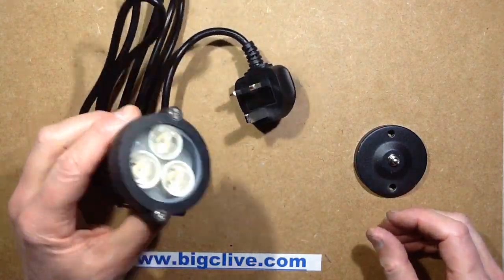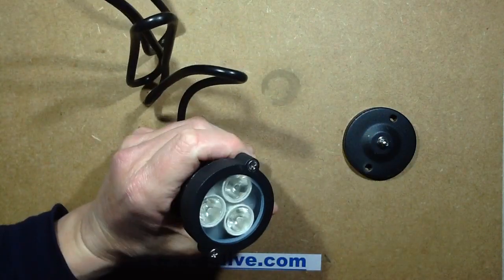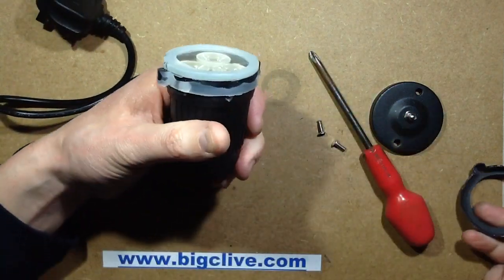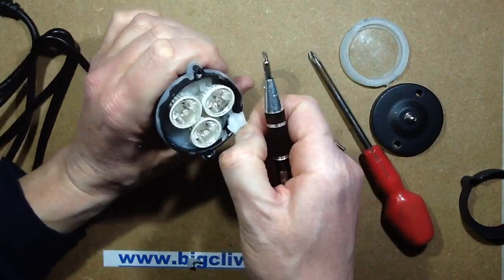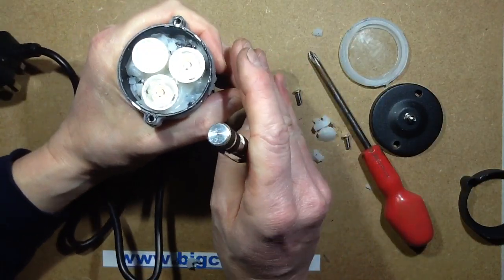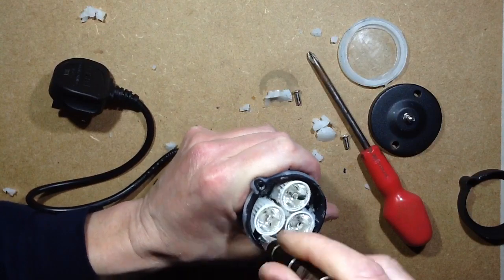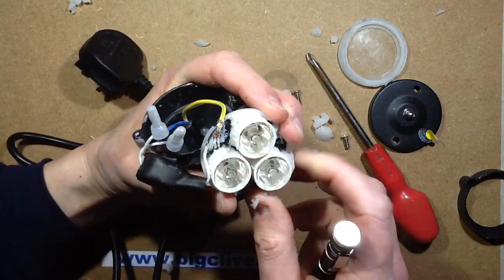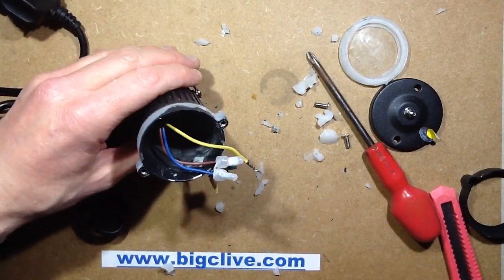Teardown (literally) of a 3W LED garden spotlight.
It's very clear that this light is actually based on a housing for a GU10 style holder and lamp.  But to keep costs low they have basically fitted a round aluminium core PCB for the LEDs and the usual generic 3W driver in a bit if heatshrink.
The amount of waterproofing added to this light was annoying.  It made it quite messy to take to bits and rules out any easy maintenance or repair.
The housing is not earthed, and has the loose earth wire and crimp lying loose inside.  The LEDs are typical one watt bare luxeon style emitters soldered to the PCB and then reflectors with white housings have been glued over them.
I think I'd choose a version that takes a GU10 lamp and fit a standard 3W LED lamp into it.  The slight downside to that being the possibility that the lamp may make poorer thermal connection with the outer housing than the PCB variant does.